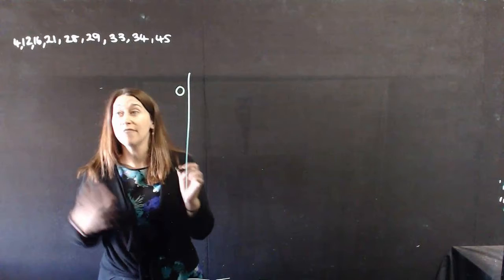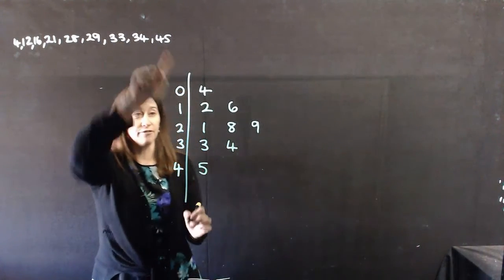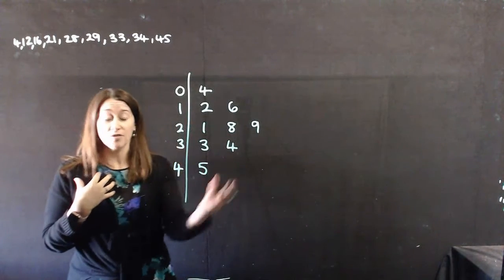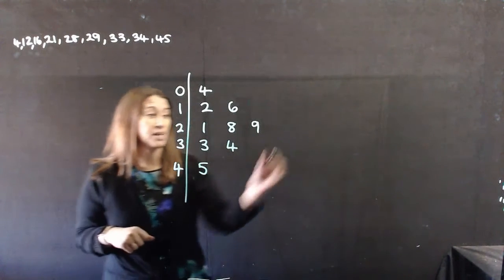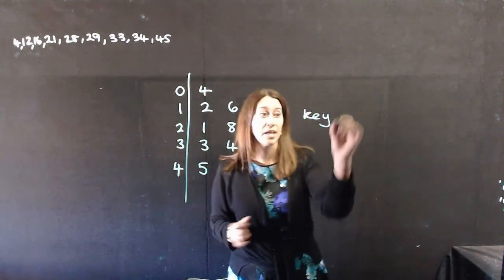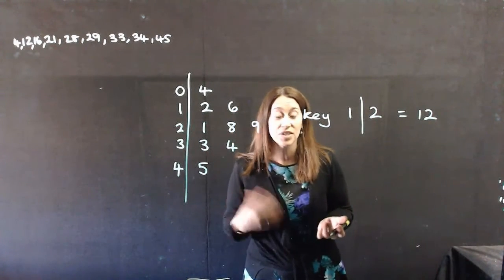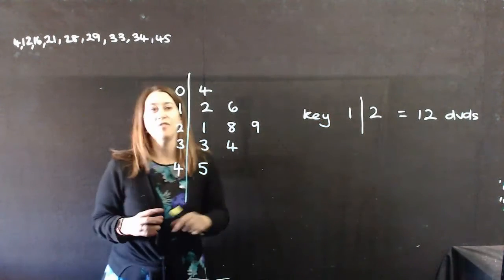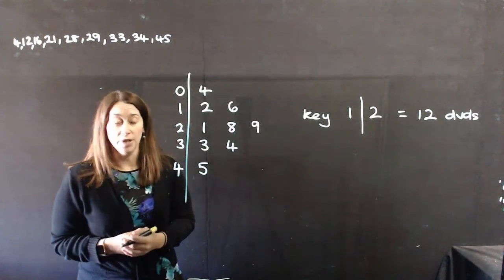Y9 AC Stem and Leaf Plots